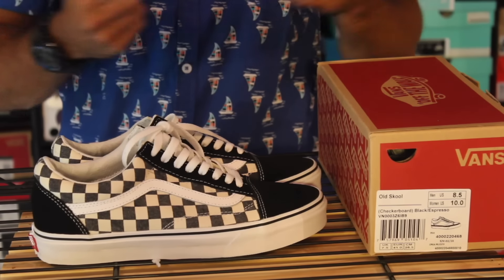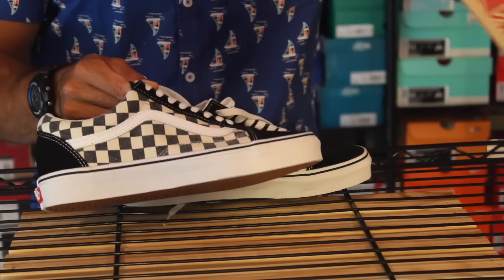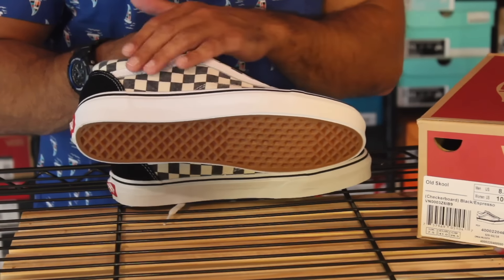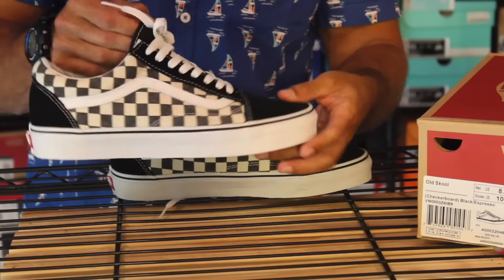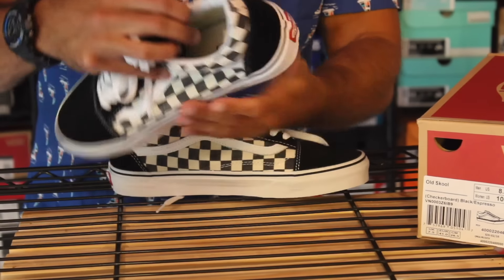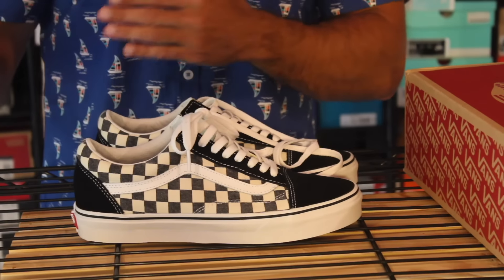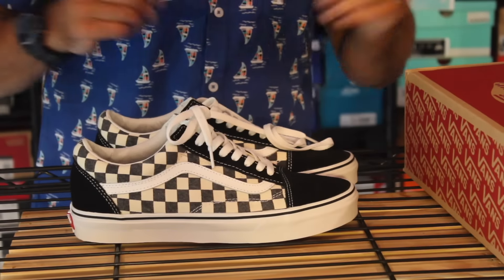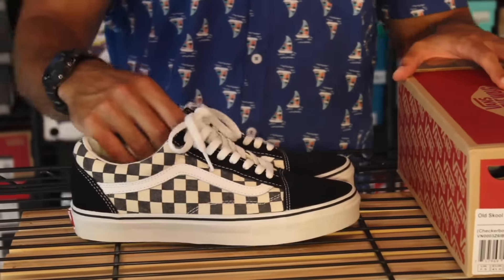The @Vans_66 Old Skool Checkerboard Review